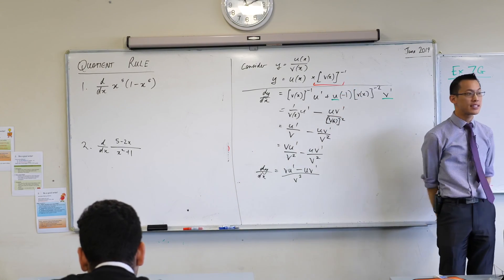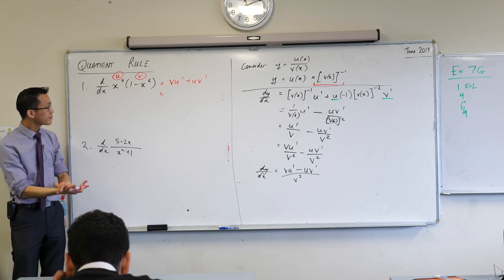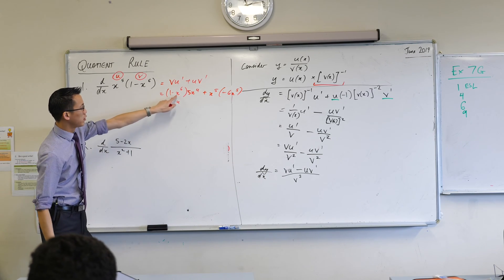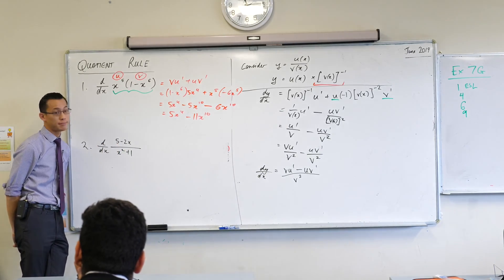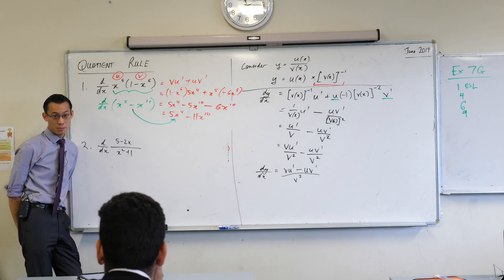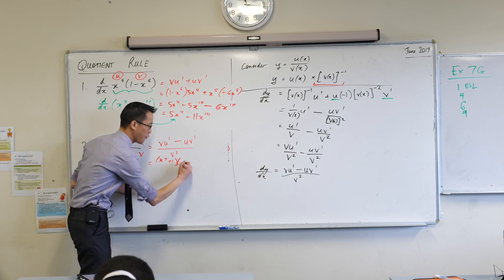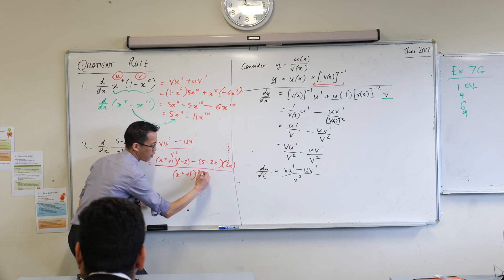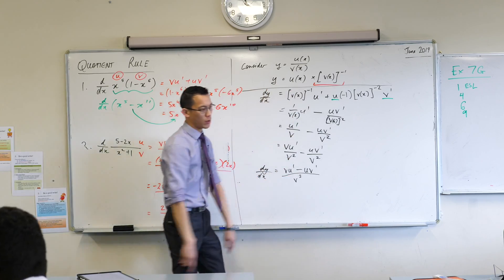Quotient Rule (2 of 2: Worked examples)